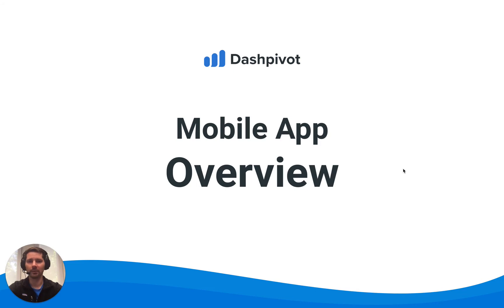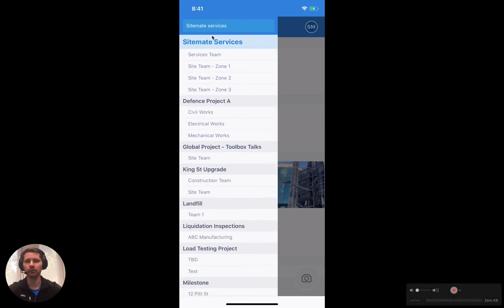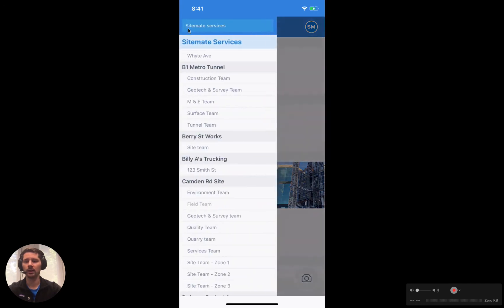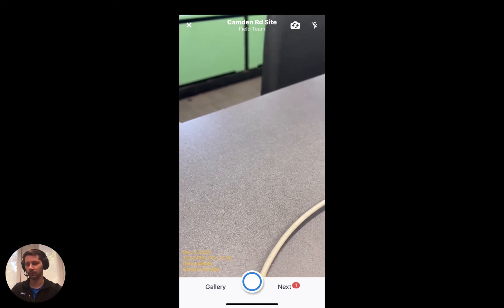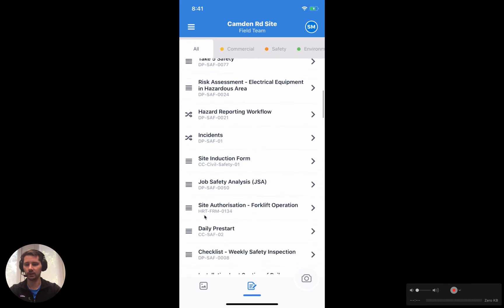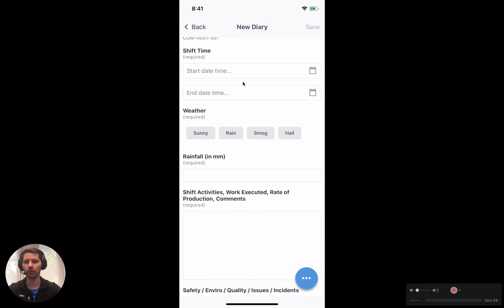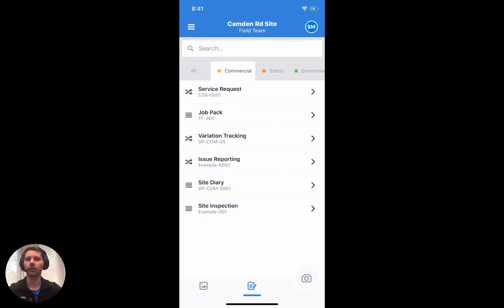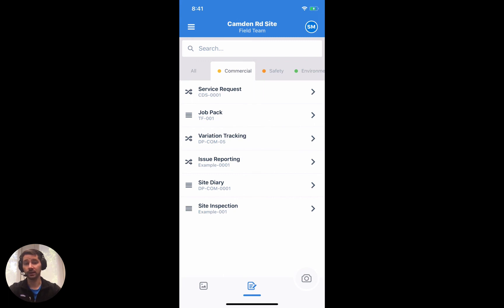Dashpivot App - Overview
Watch this video to get an overview of how the Dashpivot app works on any mobile or tablet iOS or Android device including

- Field forms
- Field photos (photo stamping, GPS, tagging, comments)
- Automated workflows

Transcript:

Hi everyone, it's Sam from Sitemate, in this  video we're going to take a look at the Dashpivot  mobile app and cover the basics, i should start by  saying that the Dashpivot app is available on both iOS and on Android and works on phones and  on tablets so feel free to download the app
or the Google Playstore and when using the app it  doesn't really matter whether you're using it on a
phone or on a tablet but some of the more complex  types of templates such as method statements and inspection test plans (ITPs) can look a lot nicer  on the larger screens when there's typically a lot more information to be displayed but that  said you can still get by by using the phone app it just requires a little bit more scrolling  so i decide to see all of the table content, so when you first log into the app it will load  the first project team that you have access to and the name will be displayed at the top on the  top left hand side we have our navigation icon if we tap on this we can actually see all of  the projects and teams that we have access to you can also search in this section up the top  here if you're looking for something specific if you need to change teams this is where you can  do it you just tap on the team that you want to go to in the top right we have our profile so  it'll have your initials just displayed there if we open it up there'll be a couple of options  the first option is to access all of our help articles in our help centre, we have an option  to chat with our team directly via live chat and then we have a couple of settings  relating to the photos section,